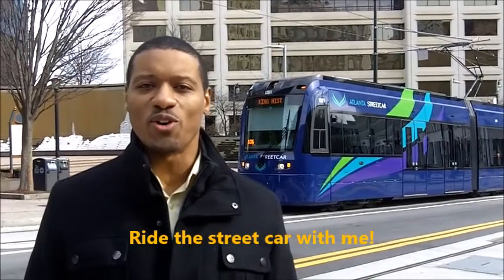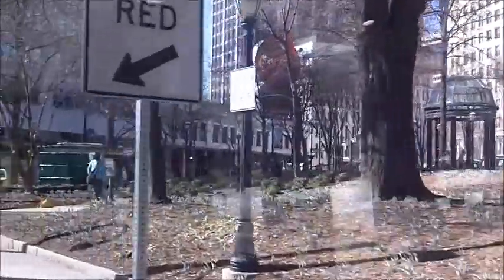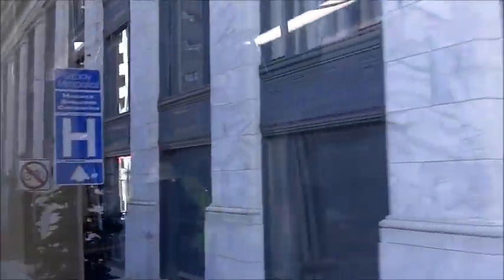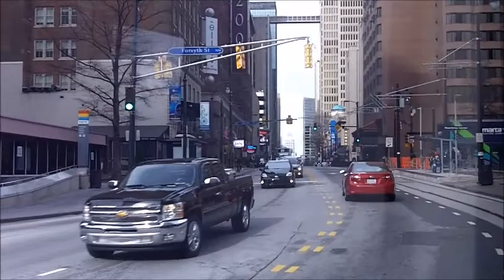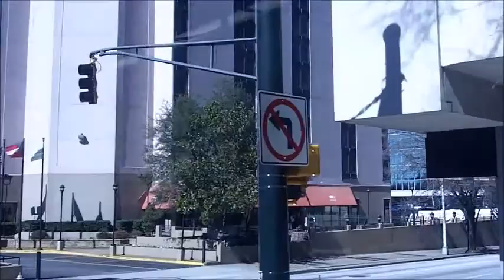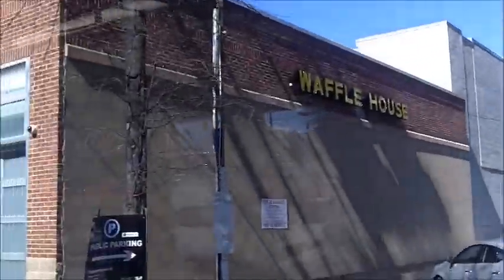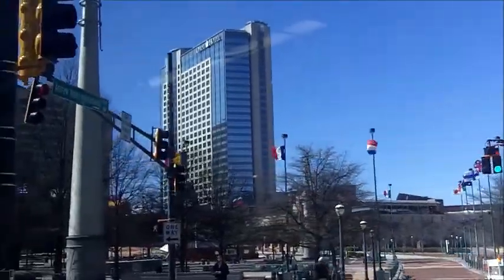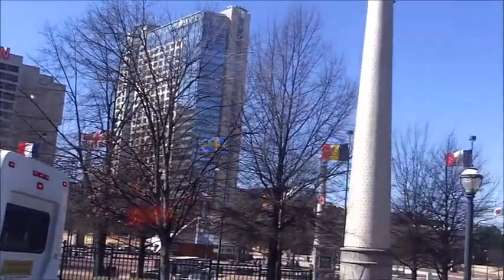Ride the First Atlanta Streetcar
Atlanta Real Estate's Chris "Willa" Williams takes you on a ride through, Downtown, Old Fourth Ward and Centennial Olympic Park using Atlanta's new Street car during the first week ride free!